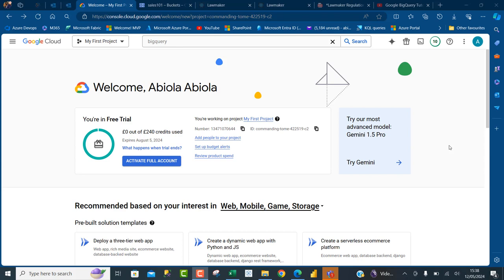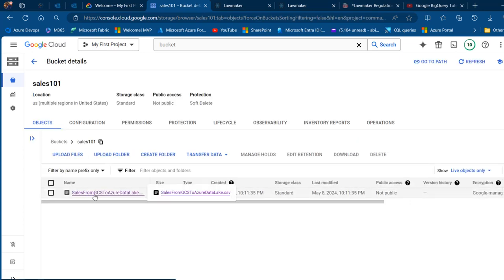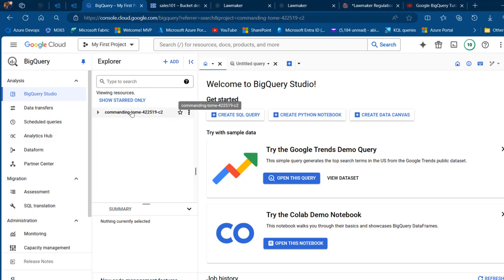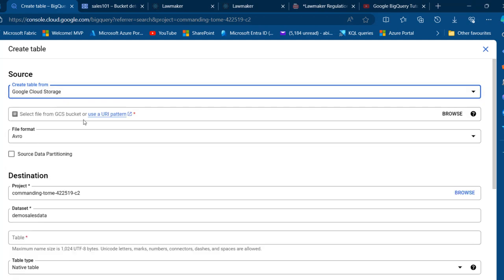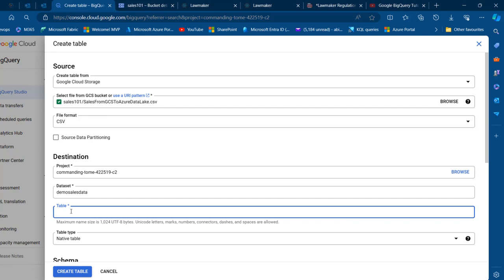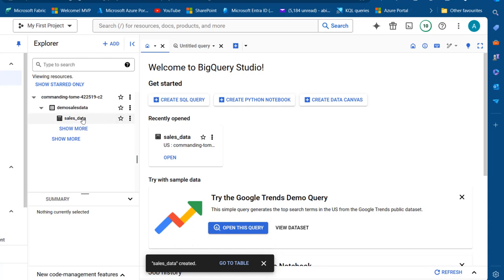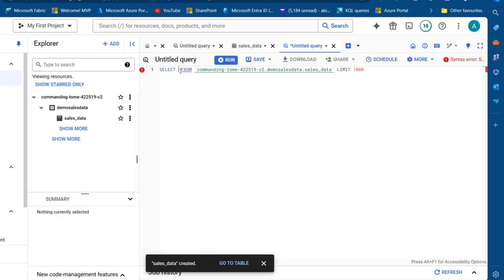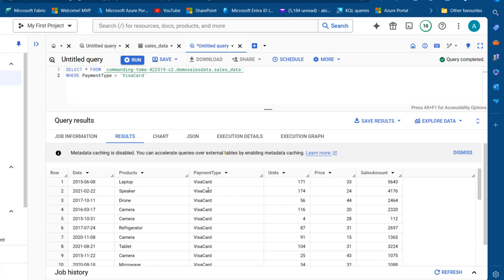ETL Data from Google Cloud Storage to BigQuery for Analysis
This video shows how to ingest data from Google Cloud Storage to BigQuery for analysis.